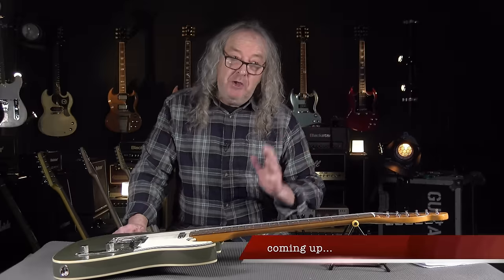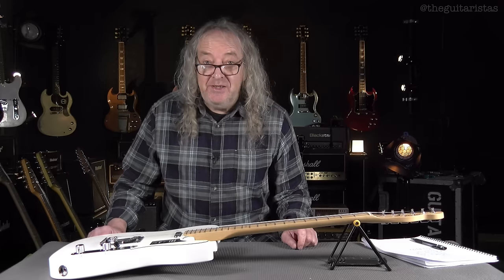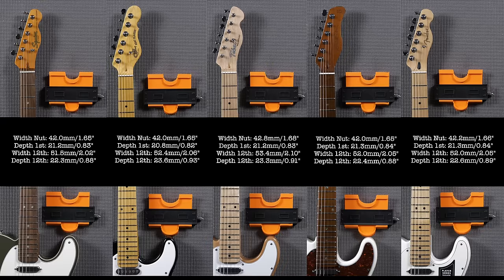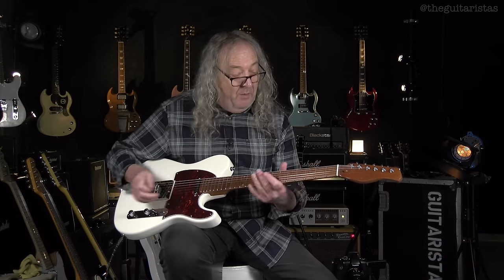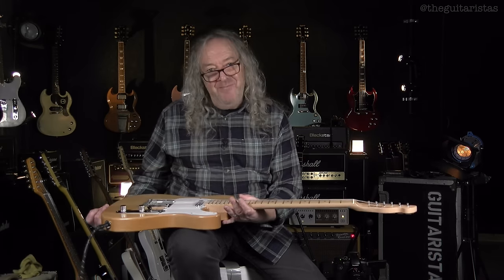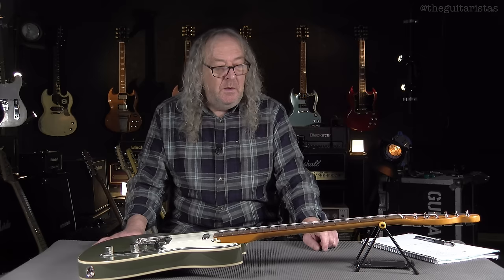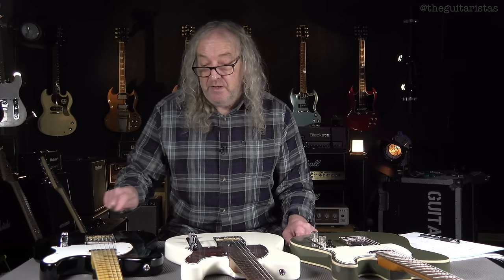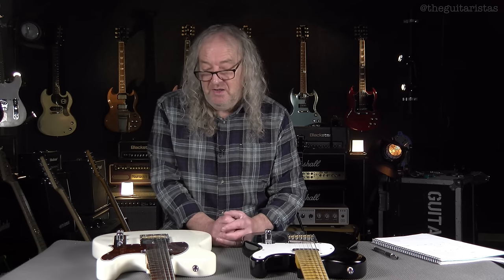Affordable Telecaster Comparison 🎸 Sire T7 🎸Squier CV 🎸G&L ASAT 🎸Tokai ATE 🎸& Fender side by side!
The culmination of our 'affordable' telecaster review series is finally here as we bring them all together in one film to compare specs and sounds. Includes a whole lotta jamming, some nerdy guitar specs, and talking utter nonsense for far longer than is strictly necessary! 😎🎸

00:00 play in & coming up
01:04 what's happening today
02:17 the line-up
05:34 sound comparison No1
06:18 what do they weight?
07:28 sound comparison No2
08:12 the pickup readings
08:36 some playing starts here
10:04 neck profiles & measurements
10:45 more about the squier
12:32 more about the g&l
14:08 more about the sire
15:58 more about the tokai
17:32 more about the fender
19:17 sound comparison & more playing
21:35 something for everyone
24:00 what an 'affordable' guitar means
25:27 my favourite bits partscaster
30:16 'budget' telecaster project
32:50 g&l or sire?
34:20 that's all for this week
34:53 play out jam

The individual reviews...

Signal Chain Info: TC Polytune
Drive Pedals (when on): TC Spark / RAT
TC Flashback / Boss DD7 / Boss RC5 Looper
Amp: Fender 65 Princeton Reverb 1 x 12
UA OX Attenuator

Support the channel by subscribing to our TV channel where you can join our growing list of members enjoying AD FREE viewing of all our videos, plus a stack of bonus content and a members only forum.